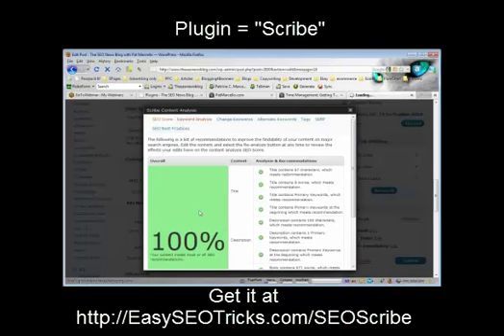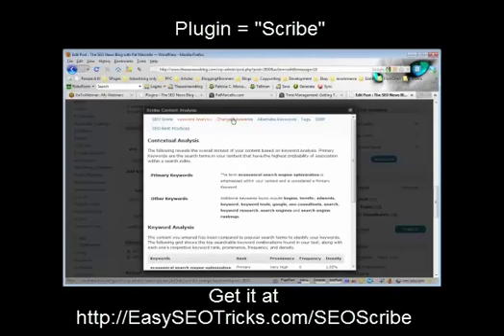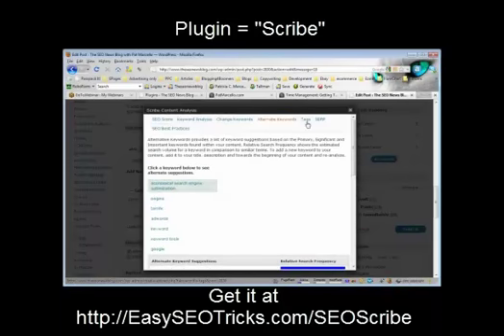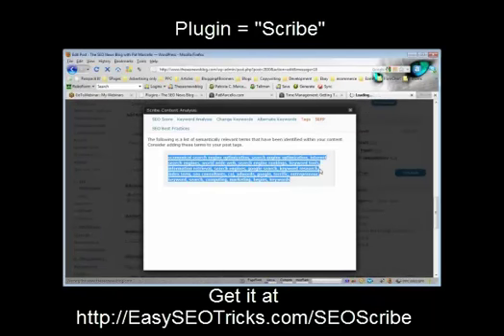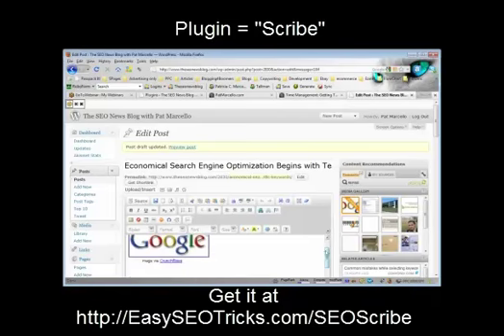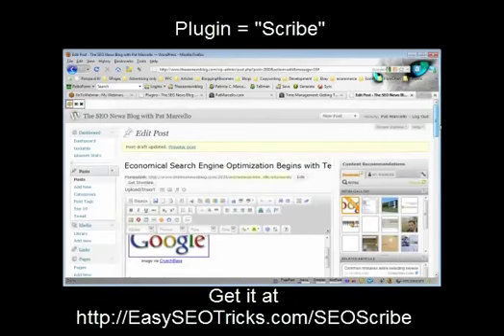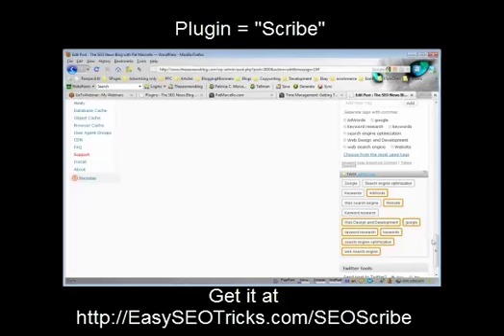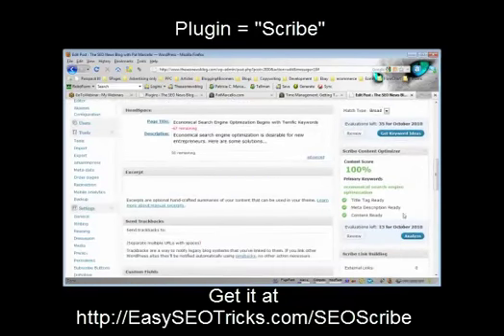Make Your Blog Posts 100% SEO Friendly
Blogging can be a source of massive traffic generation, if you know how to blog with SEO in mind. Watch as Pat Marcello of SpiderLanguage.com shows you two very smart WordPress plugins that make SEO a breeze, every single time you write a post.